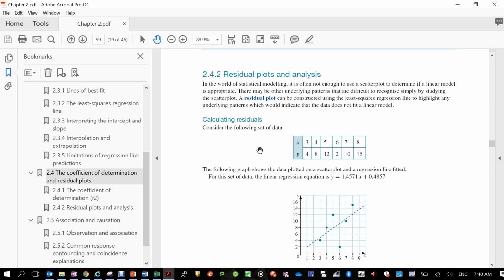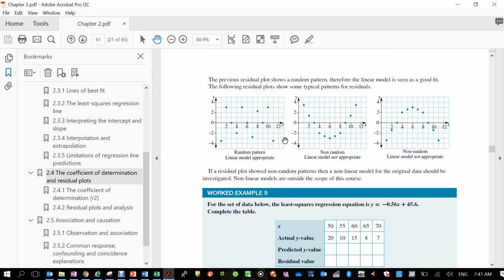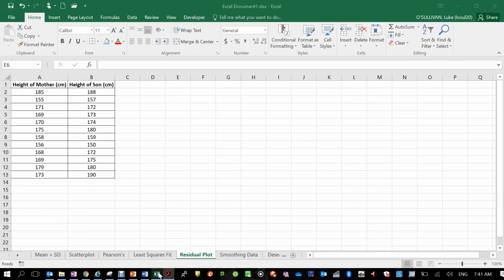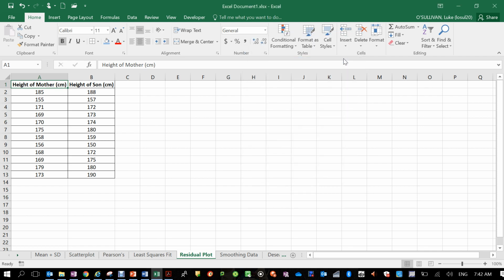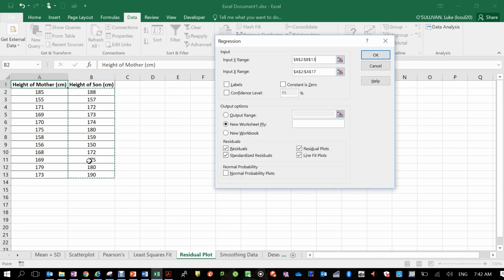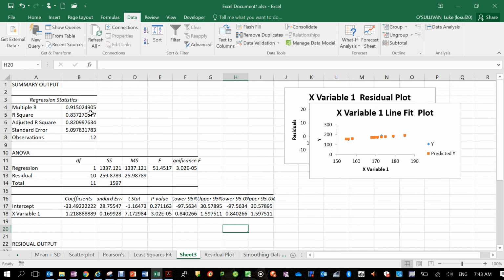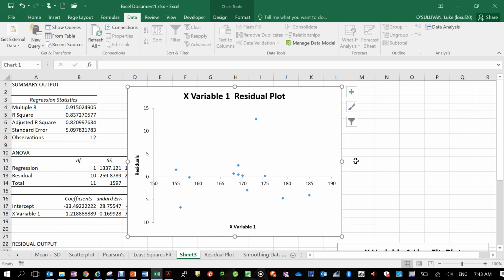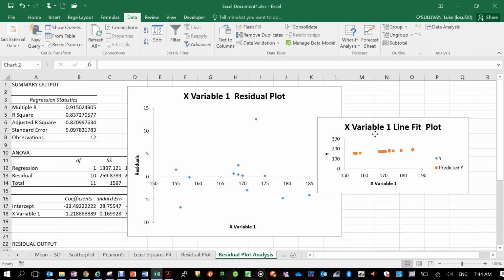5 Residual Ploy Analysis